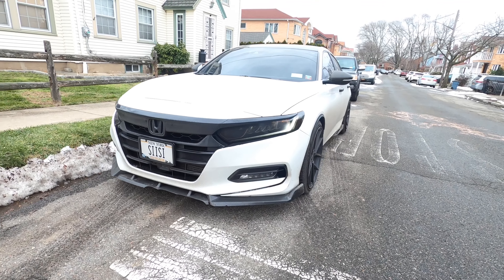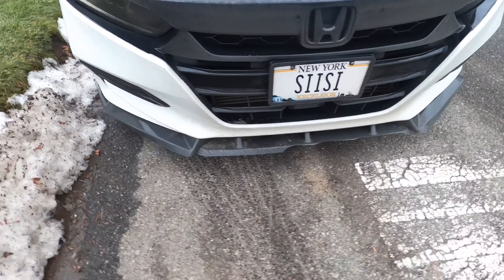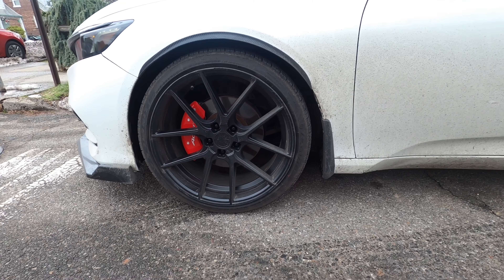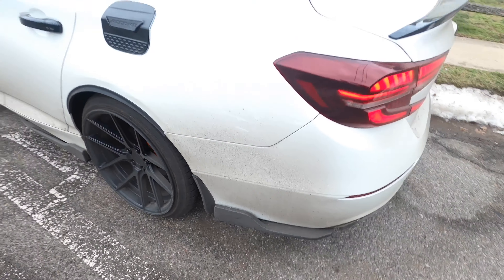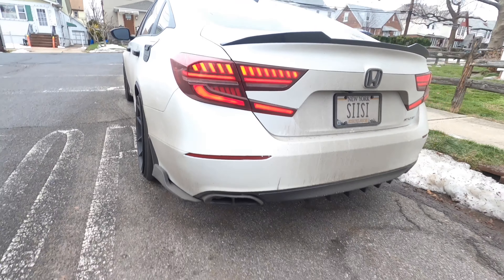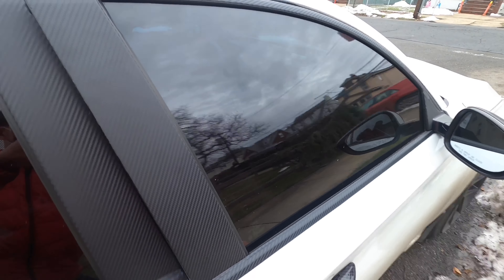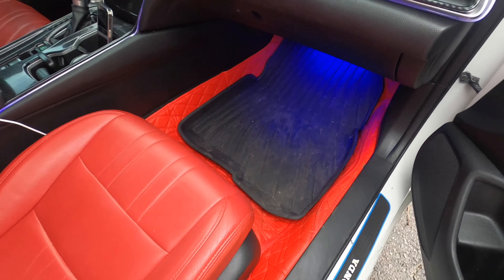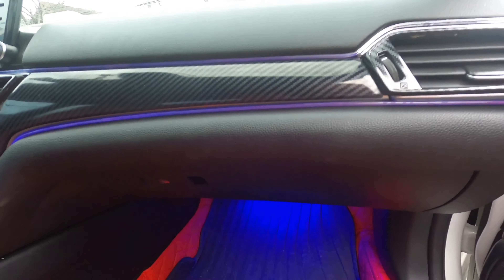My friends 2018-2020 honda accord sport 1.5t with carbon fiber style full mods build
Check out my friends 2019 honda accord sport 1.5t with all carbon fiber style look and amazing work is done to it over time. Follow him on IG if you got any questions